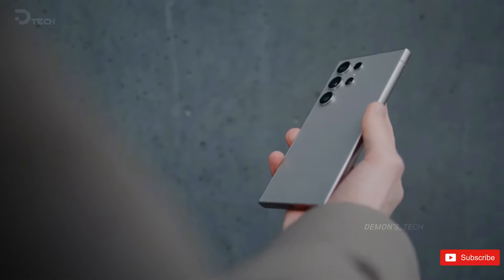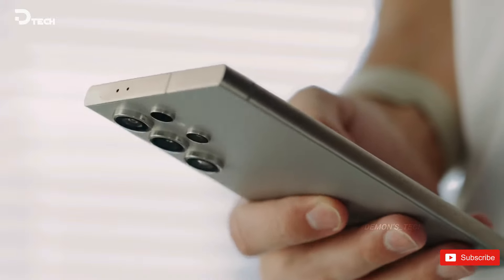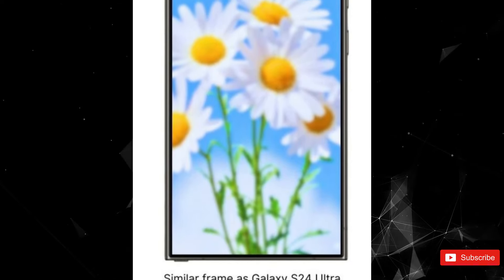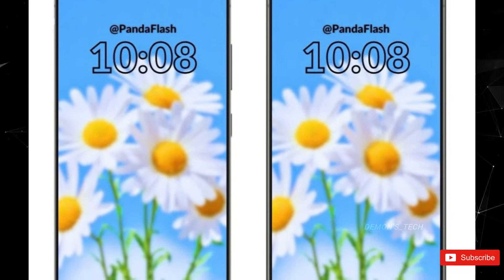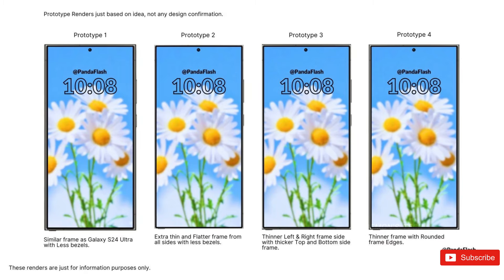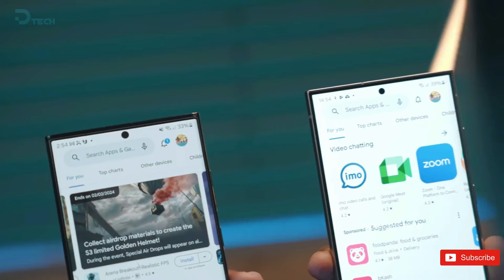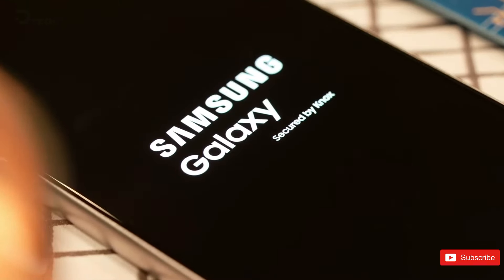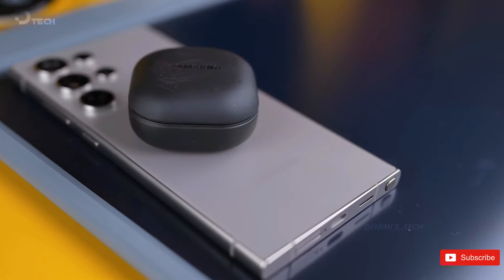Samsung Galaxy S25 Ultra - NEW LOOK is cooking...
Leaked Galaxy S25 Ultra Prototypes Hint At Subtle Design Tweaks. Samsung is gearing up for the anticipated release of the Samsung Galaxy S25 Ultra, slated to succeed the Galaxy S24 Ultra unveiled in January. While the official launch of the Galaxy S25 Ultra is still months away, a recent leak suggests that Samsung is currently exploring four prototypes of the device, each showcasing subtle design variations.